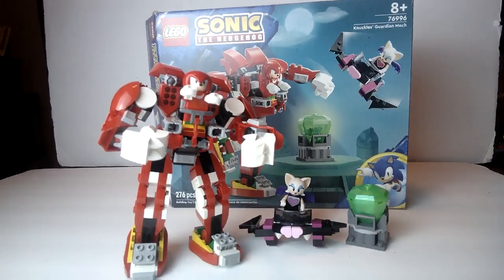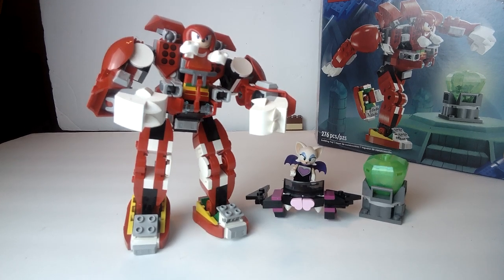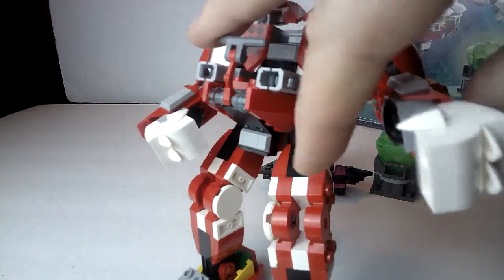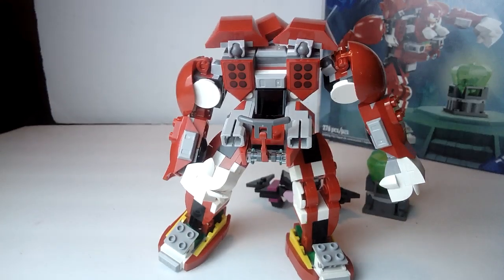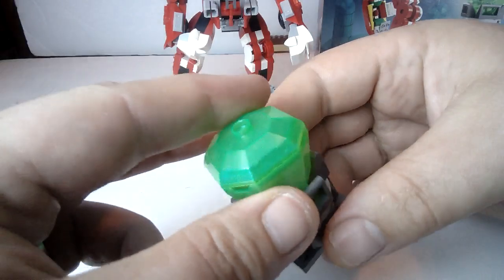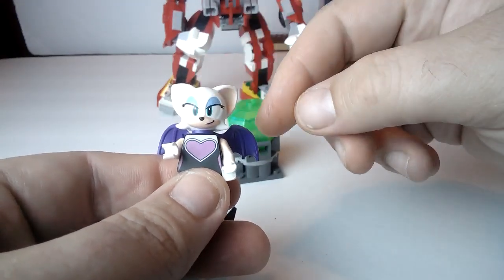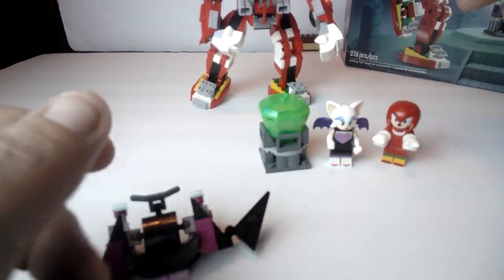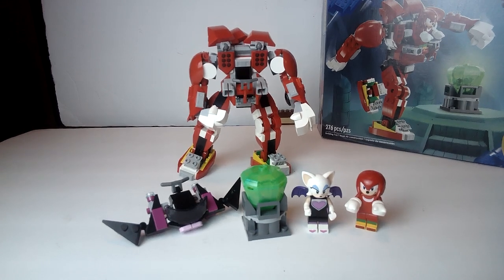Lego Sonic the Hedgehog Knuckles Guardian Mech review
Cool Lego set with cool minifigs. Fun build.